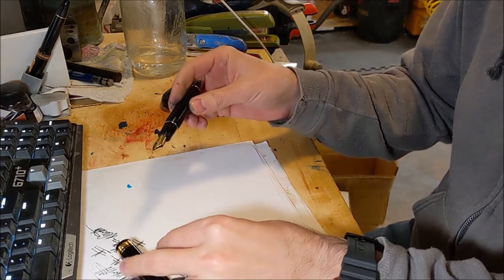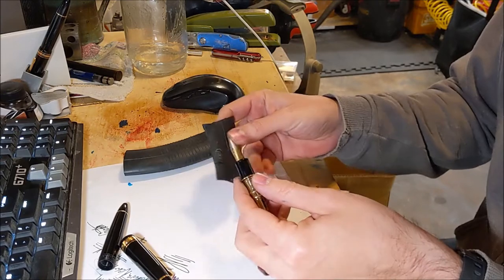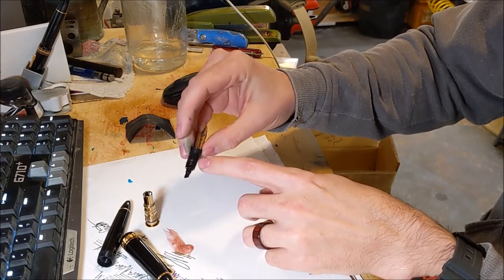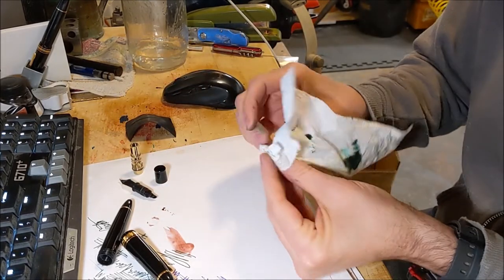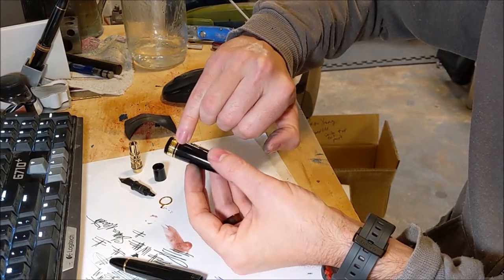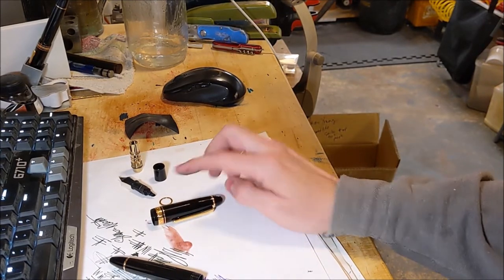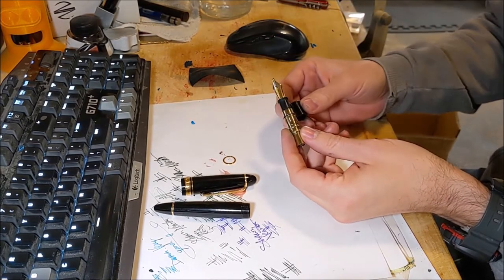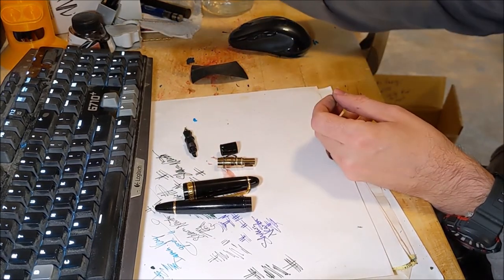Sailor KOP disassembly - for customization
Talking about how I take apart Sailor KOP pens, and how the cap is injection molded around the cap bands (with graphic).